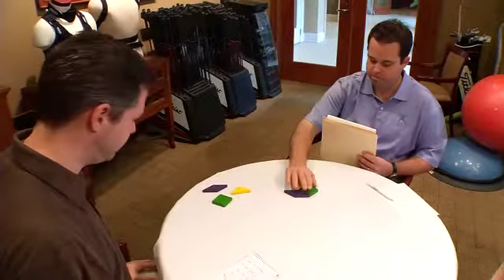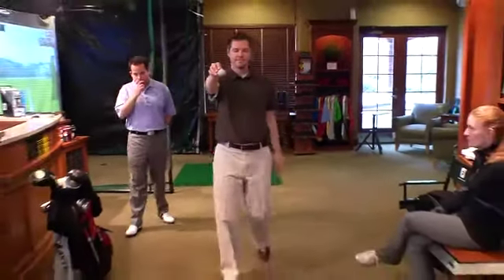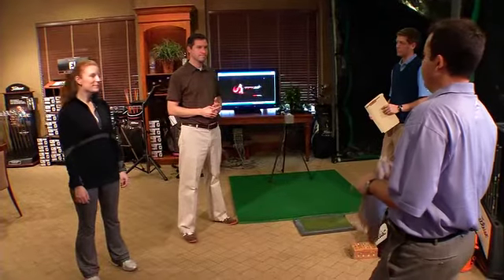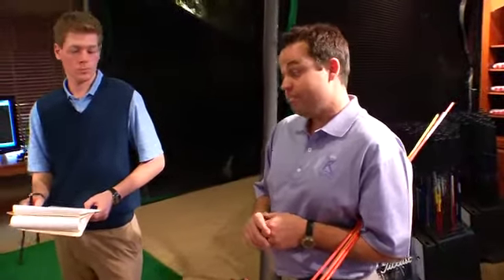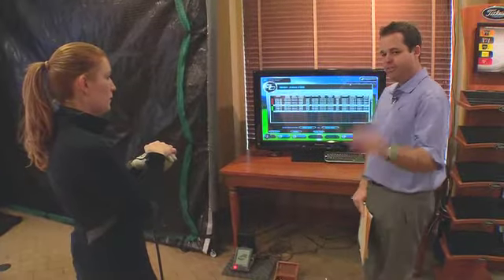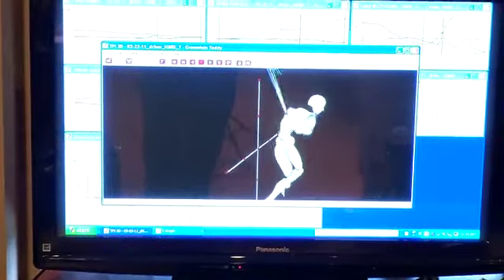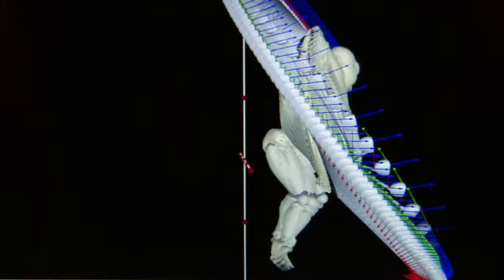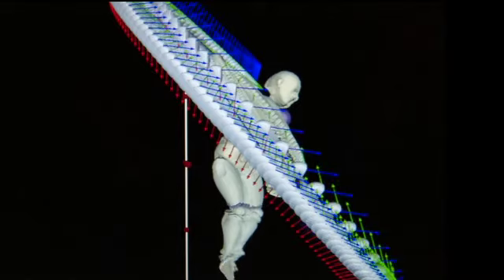KPC for TV.mov